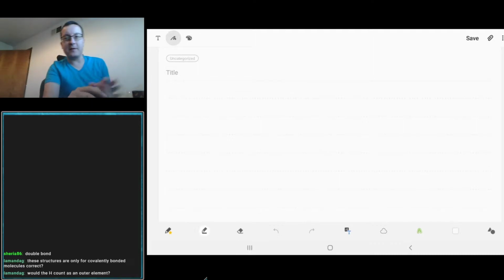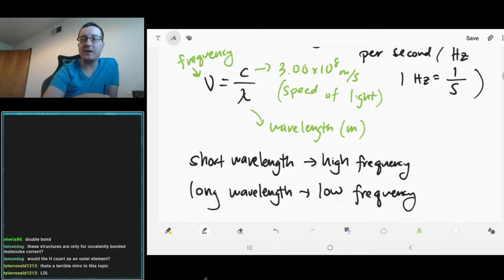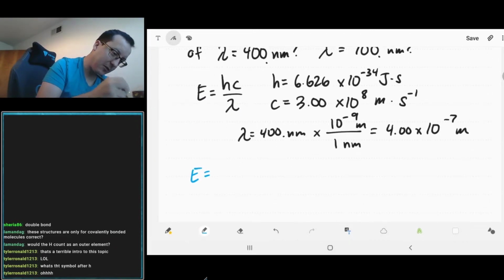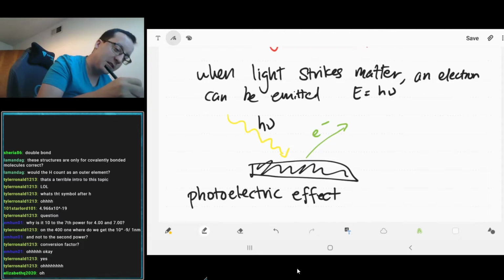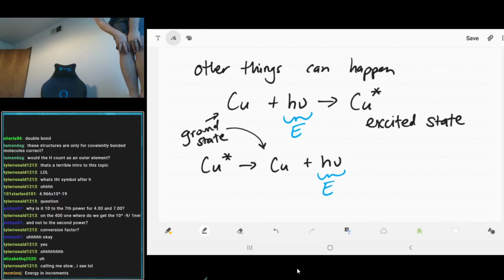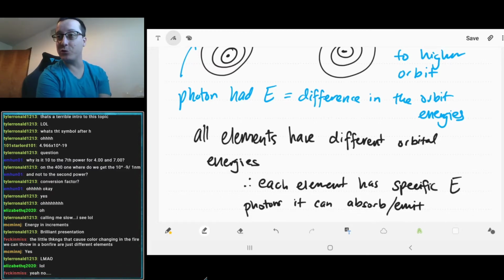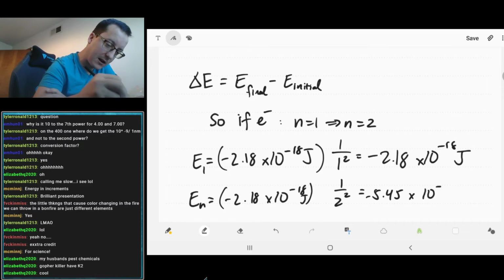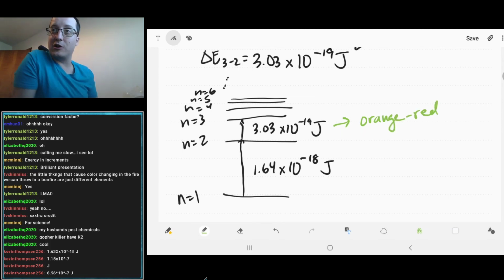Chem C111: quantum mechanics intro/light